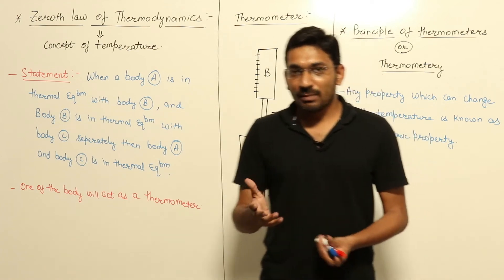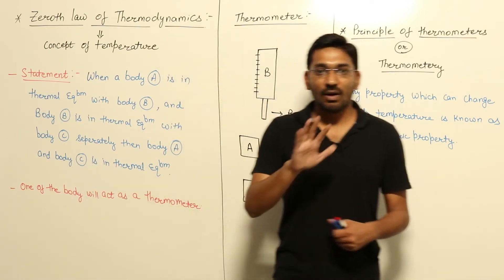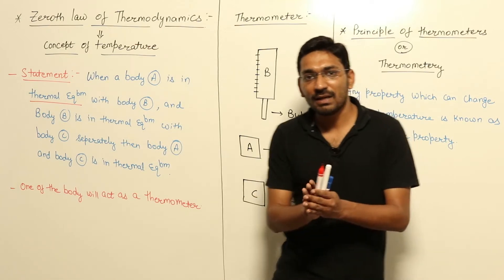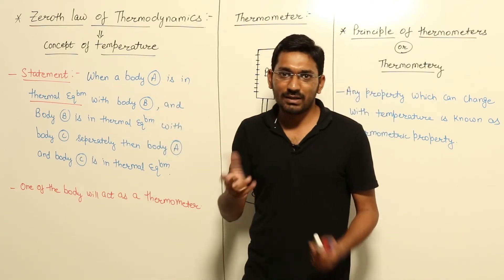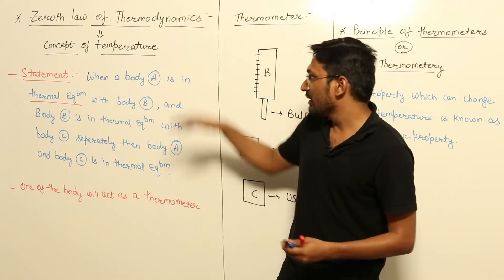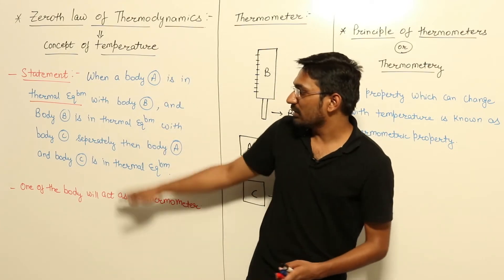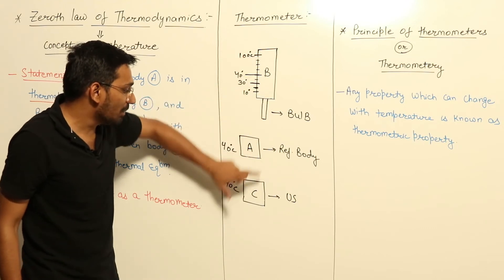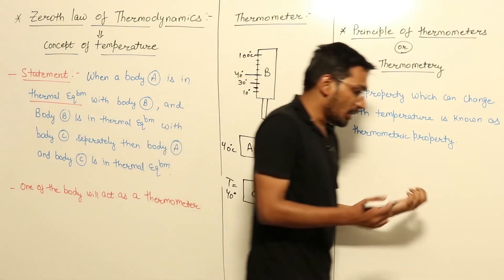Zeroth law of Thermodynamics | Thermodynamics Full Course | GATE 2021 | Mechanical Engineering